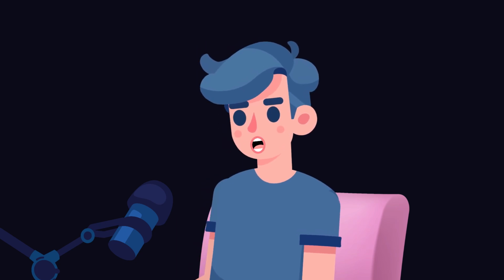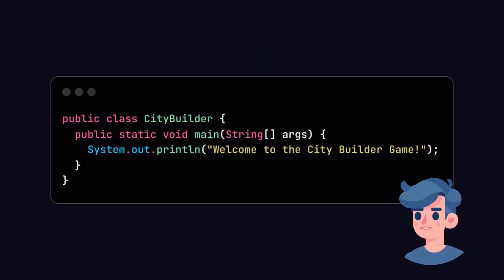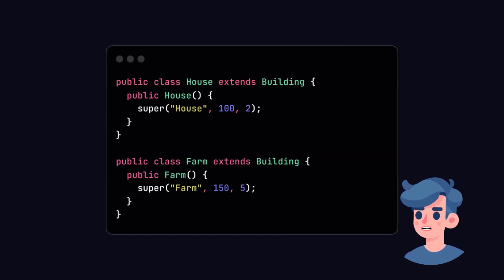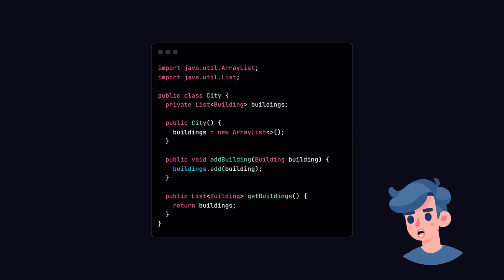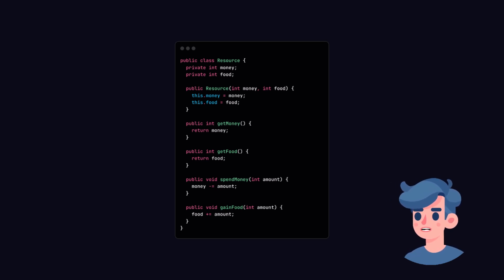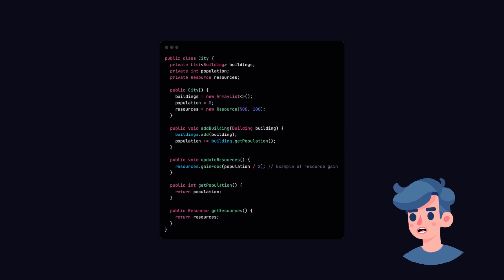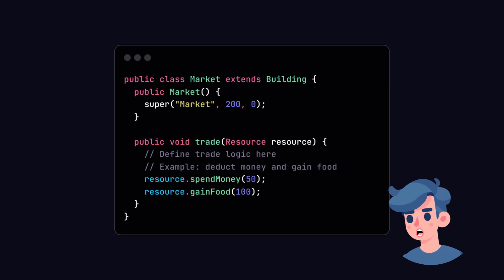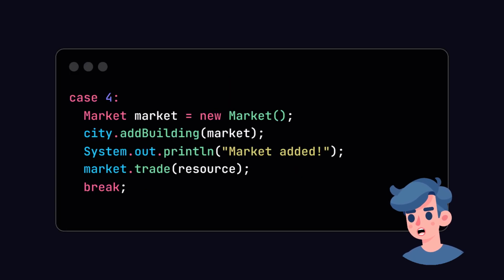Build Your Own City: A Complete Guide to Creating a City Builder Game in Java